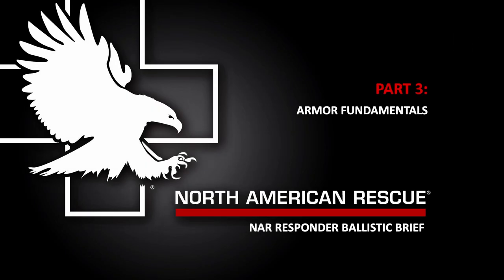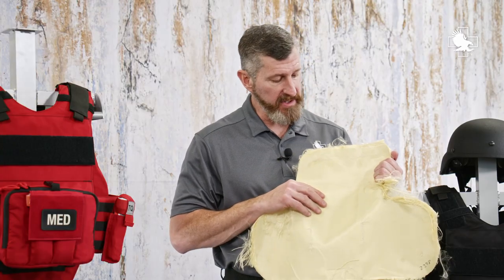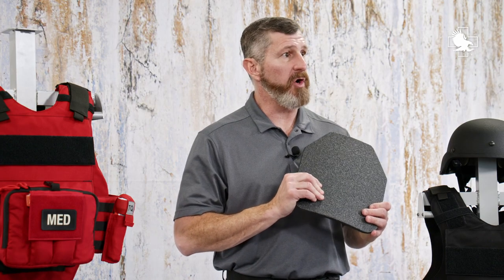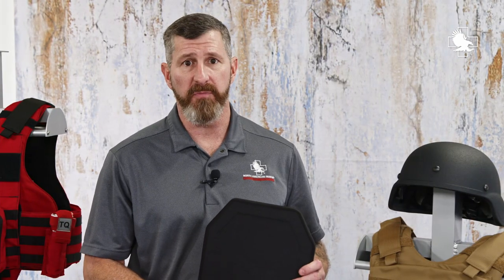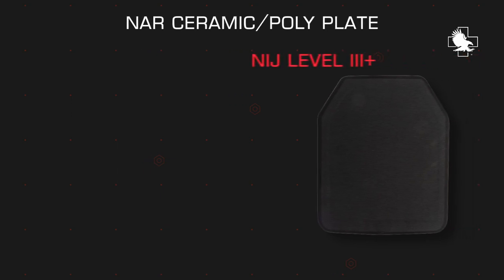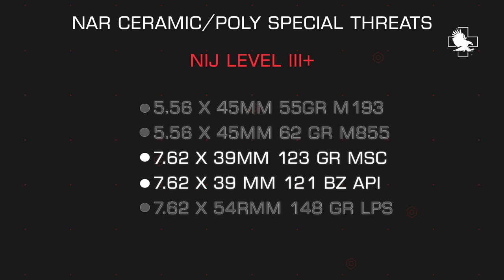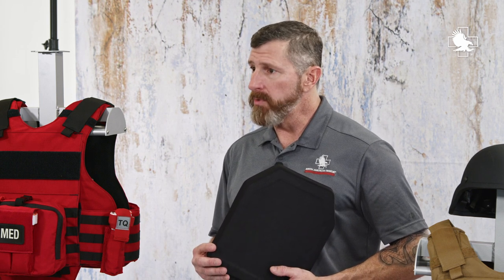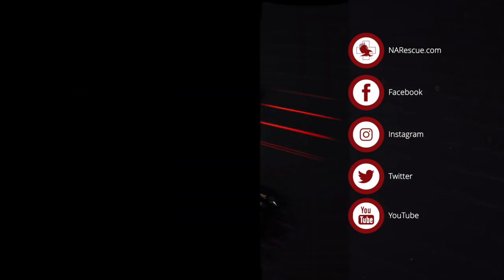Armor Fundamentals - Part 3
Understanding the basics of body armor materials and ballistic protection is critical to making the right choice for your protective equipment. This is part 3 of the Ballistic PPE presentation series from North American Rescue.

For more information on North American Rescue's Responder Ballistic PPE Vest System visit us